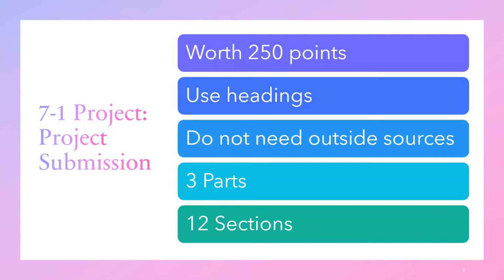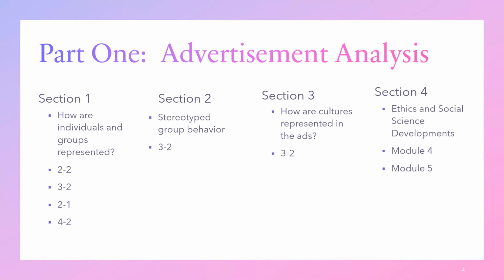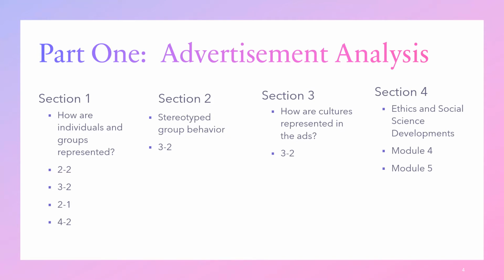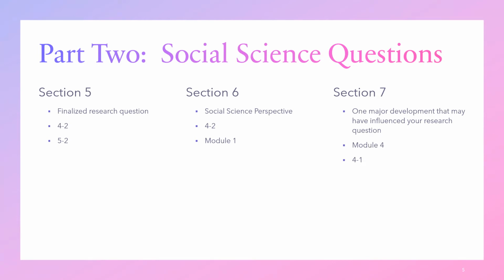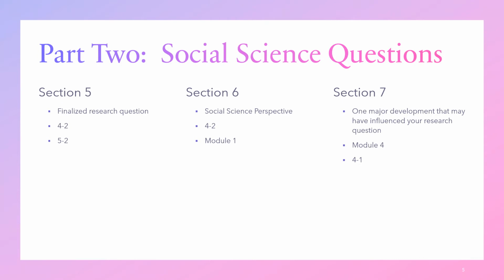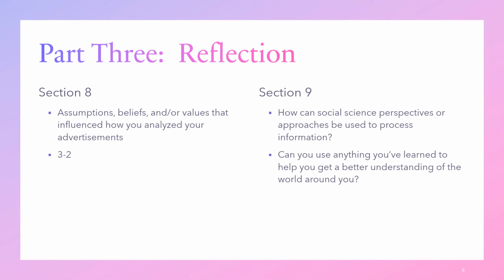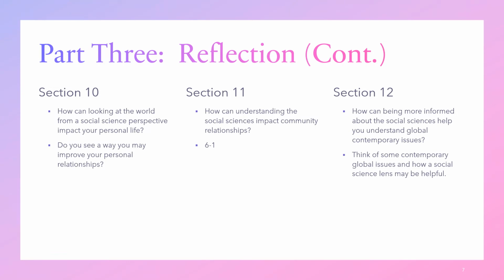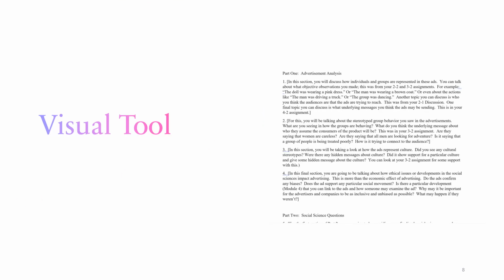Module 7 Overview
This video will discuss your 7-1 Course Project assignment - the focus of Module 7.